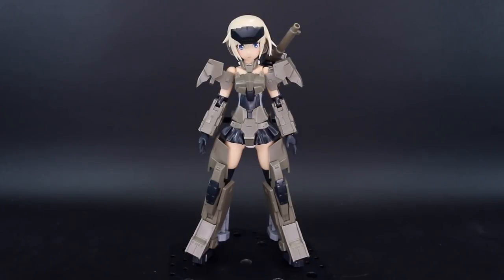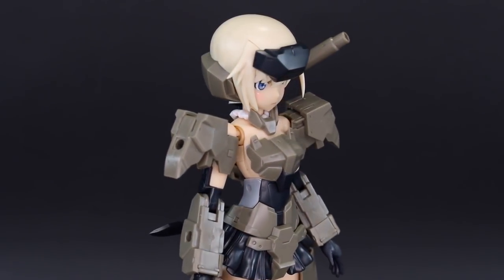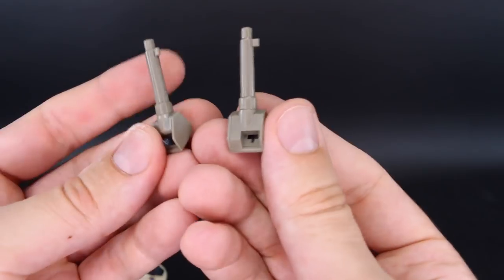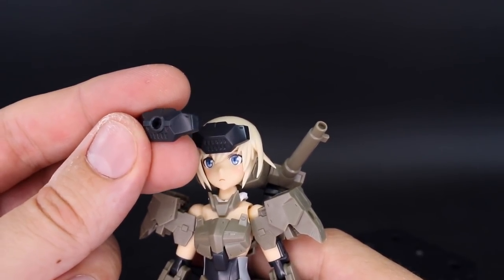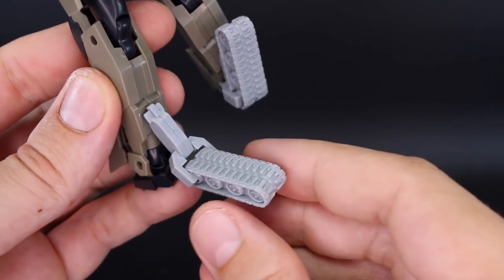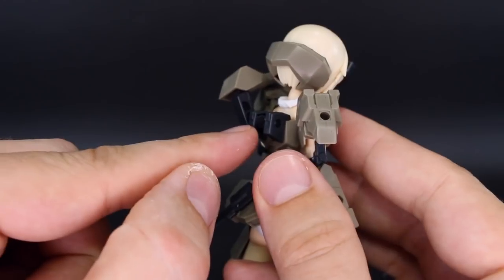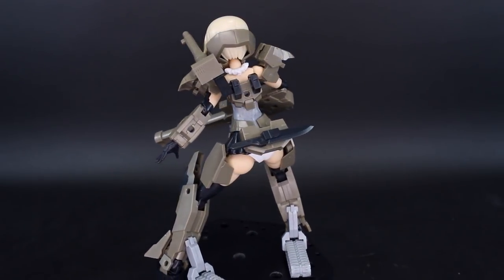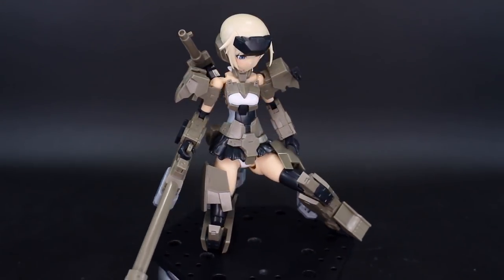Frame Arms Girl: Gourai Kai Ver.2 (Review)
Here's the Frame Arms Girl Gourai Kai Version 2 from Kotobukiya's Frame Arms Girl line. It's a cool kit with more of a grunt look, and some nice improvements over the original version!